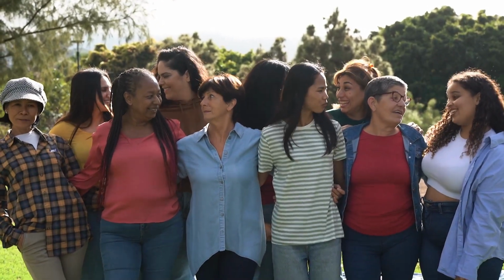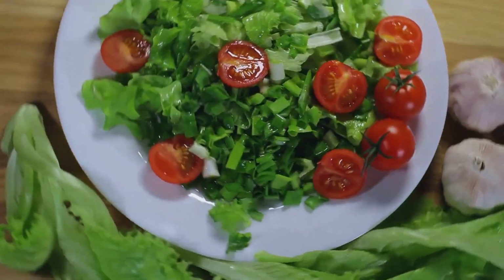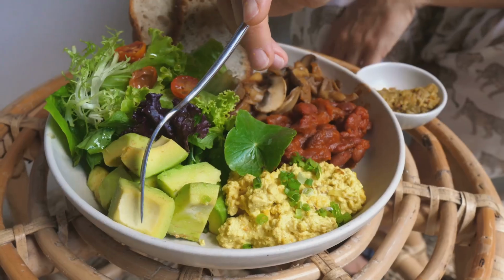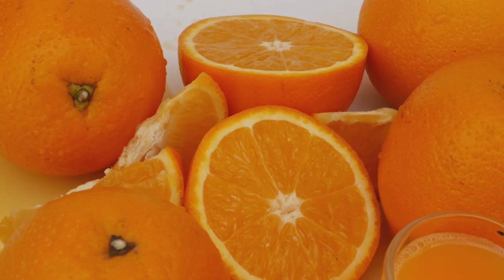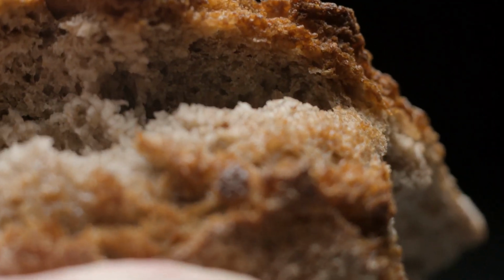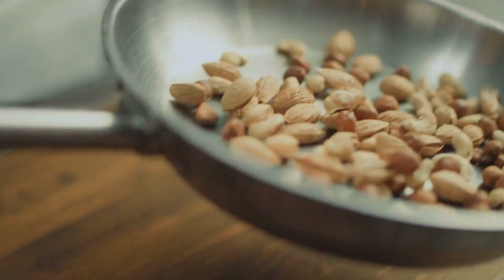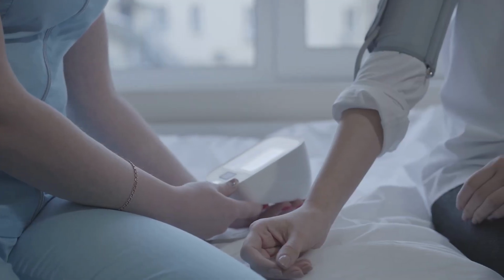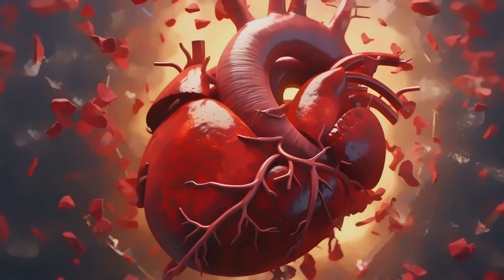Beat Hypertension Naturally: Easy Diet Plan You Need to Try!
Looking to manage hypertension naturally? In this video, we’re sharing 5 simple diet tips backed by science that can help you beat hypertension and improve your overall heart health! From heart-healthy foods to everyday ingredients, these easy changes can make a big difference in maintaining a balanced blood pressure. 💪

Which foods work best for you when it comes to managing hypertension? Share your tips or recipes in the comments—we’d love to hear from you!

If you found this video helpful, don’t forget to:
✅ Share it with friends and family who may benefit

Don't forget to check out and follow our Instagram @simplygoodhealth_ for more awesome health tips ✨

Together, let’s work towards better heart health! ❤️